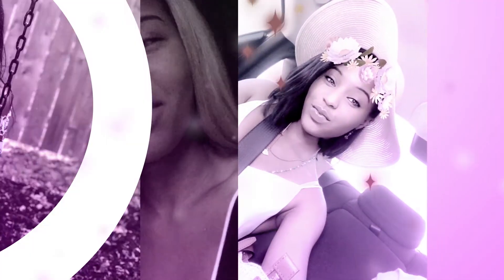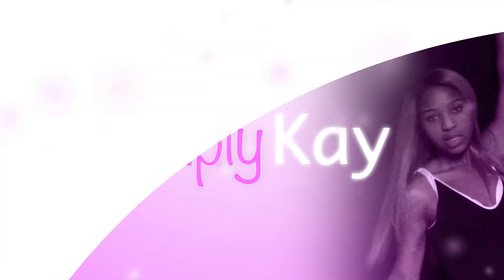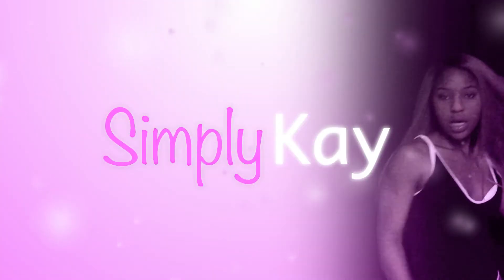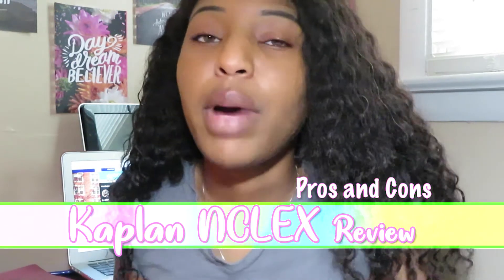USING KAPLAN TO STUDY FOR THE NCLEX-RN...IS IT WORTH IT??? | KAPLAN REVIEW 2019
Hey y'all, sorry for the week off BUT I'm back with another video! This video is all about the Kaplan NCLEX-RN review course where I share with you my pros and cons and how it has been working for me as I study and prepare for the NCLEX.

🗣 Mentioned in the Video:
Kaplan Content Review Guide

For all my future nurses, you got it! Stay positive, stay focused, and simply be you(: See y'all next Saturday!